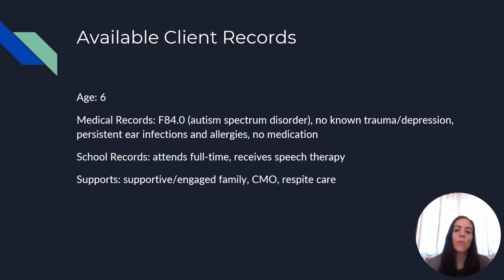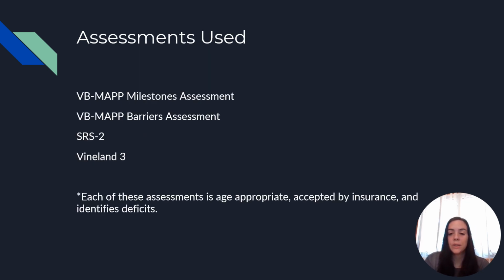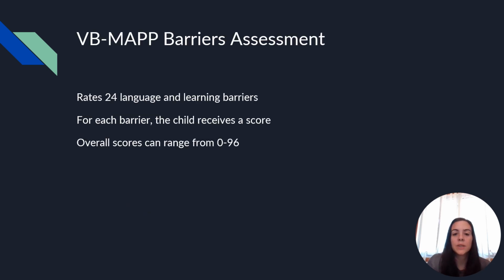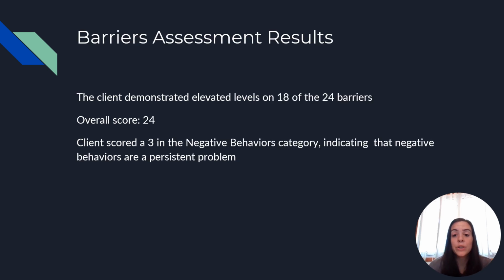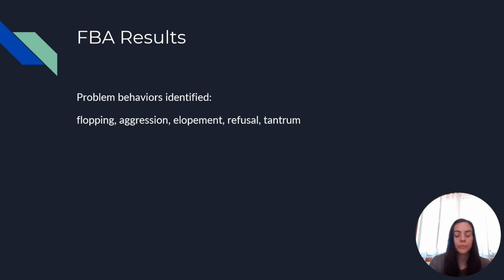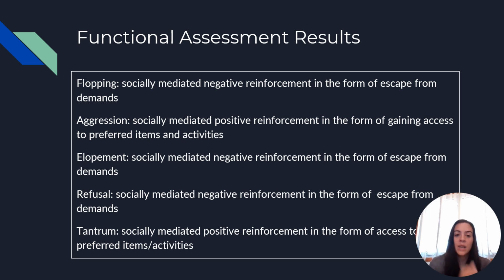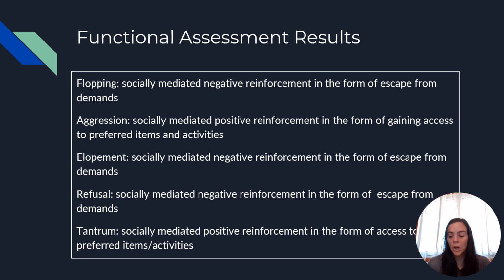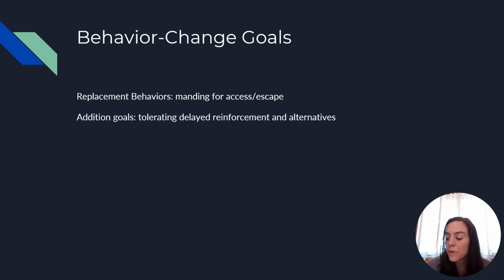SPCE 638 Case Study 1